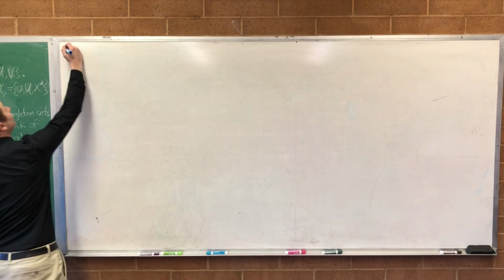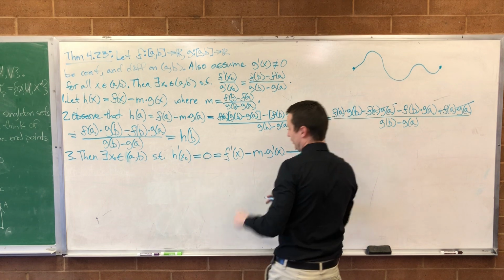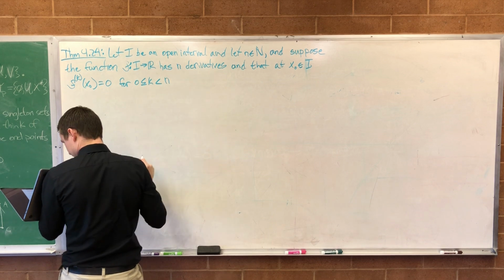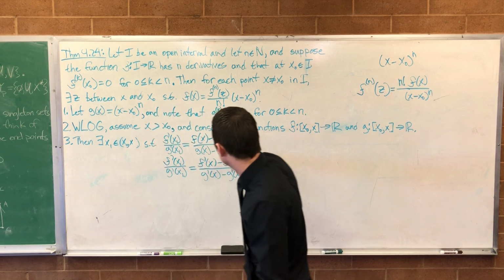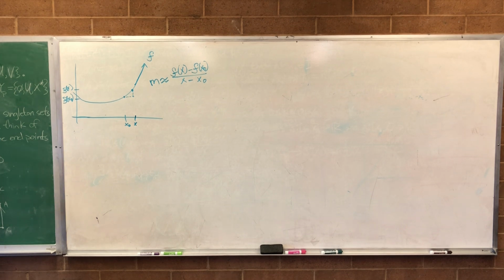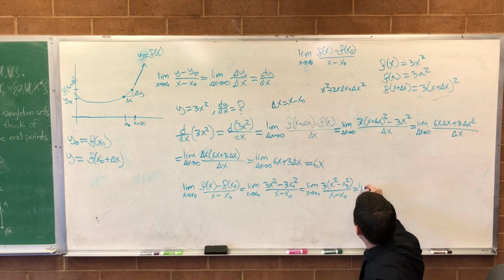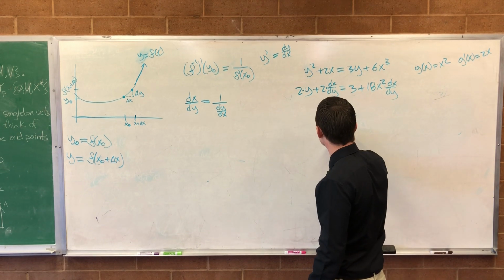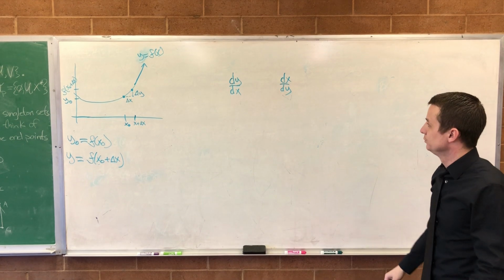Lecture 16 (Real Analysis 2020)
Chapter 4: Differentiation
  - Section 4.4: Cauchy Mean Value Theorem
  - Section 4.5: Leibnitz Notation

Chapters
0:00 Today: Cauchy MVT and Leibniz notation
1:18 Cauchy mean value theorem statement
3:35 Quotient of average slopes
5:35 Recovering the ordinary MVT
6:46 Proving it with Rolle's theorem
16:50 Derivatives of (x − a)⁴
26:00 Functions whose first n derivatives vanish
28:10 Taylor-prep theorem statement
33:40 Proof by repeated Cauchy MVT
50:50 Why this matters: Taylor series
53:10 Introducing Leibniz notation
58:40 Derivative of 3x² with dy/dx
1:10:10 dy/dx as a ratio; inverse derivatives
1:13:10 Implicit differentiation example
1:26:40 Implicit slope on a circle